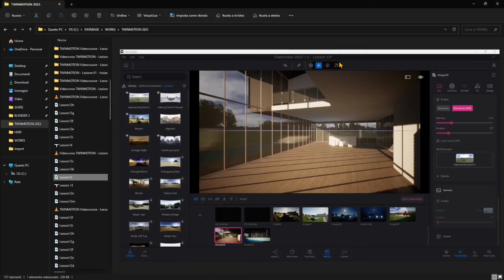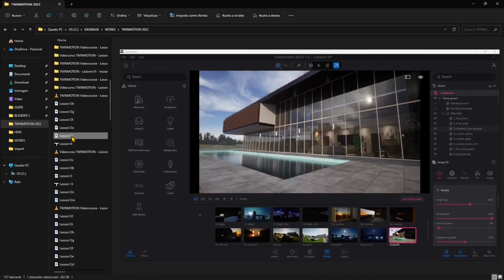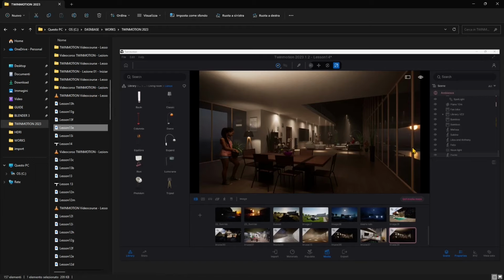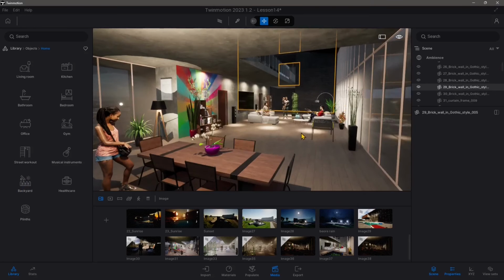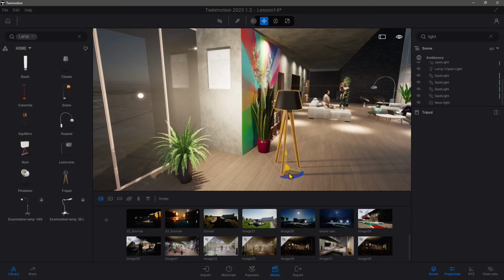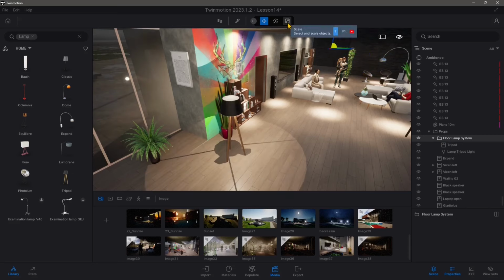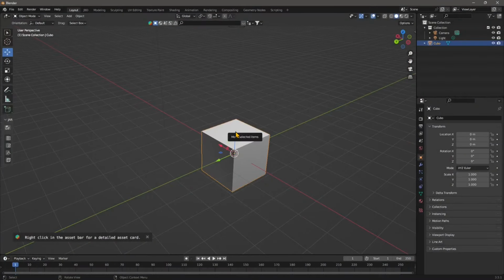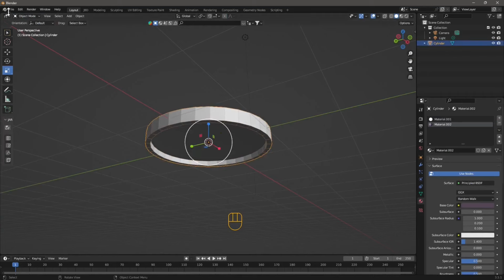TWINMOTION - Lesson 14 - PBR Materials, Presets, New Material, Color, Roughness, Glossiness, Metal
Then just use the searchbar in the Homepage of the Channel and type: "NAME OF THE SOFTWARE" + FULL VIDEOCOURSE. You will find a Playlist with all the lessons. Attention this is a short demo version of the video, for the full 39 minutes lesson

TWINMOTION Videocourse - Lesson 14 - PBR Materials, Presets, New Material, Color, Roughness, Glossiness, Metalness, Transparency, Translucency